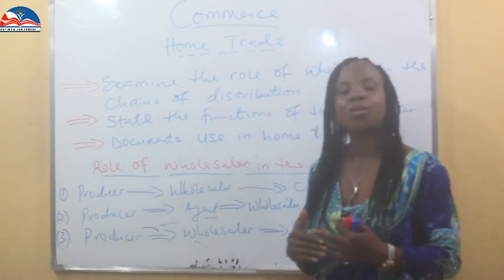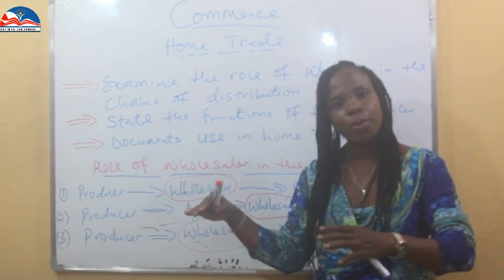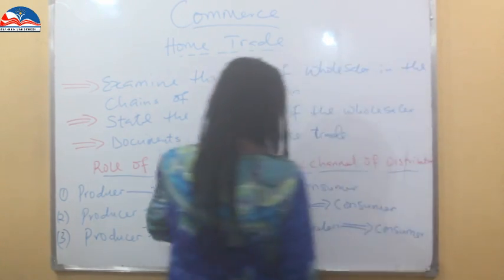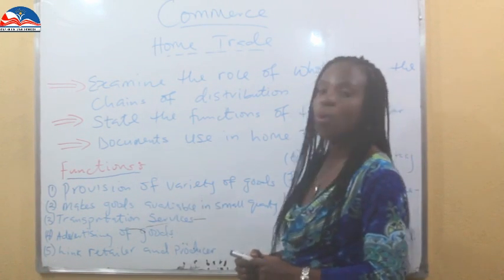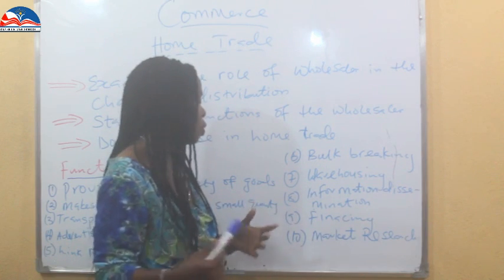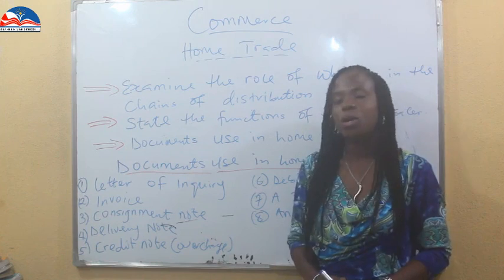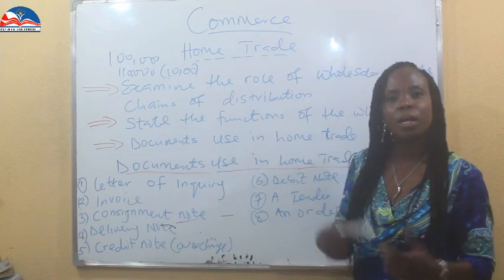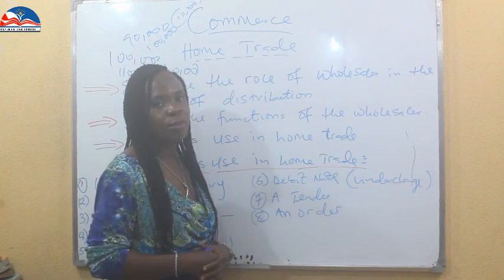Commerce. Home Trade. Functions of Wholesaler, Advantages and Disadvantages of WholesaleEpisode 14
Here is a link to our business studies class on business document